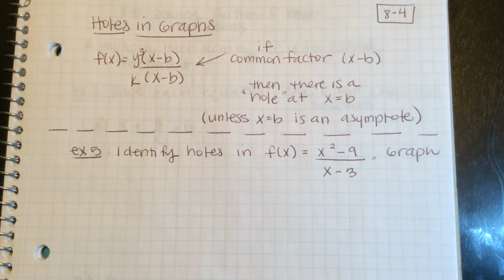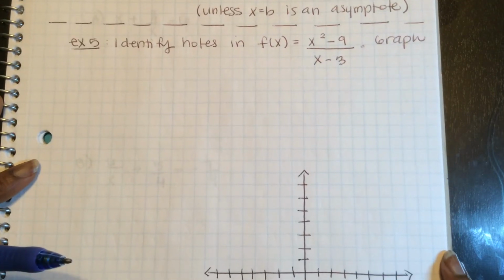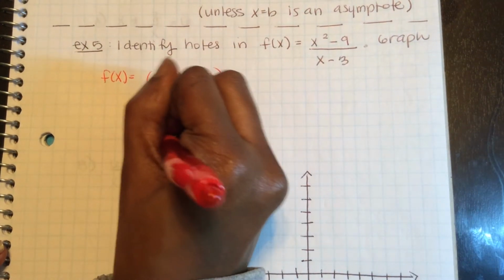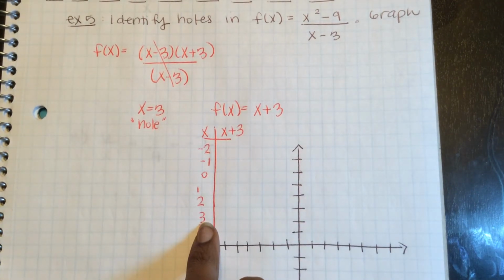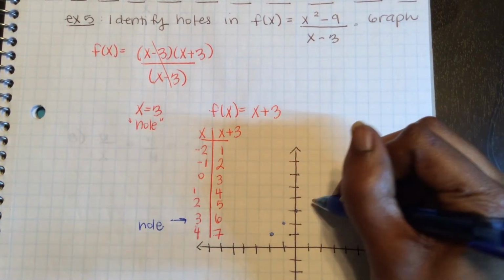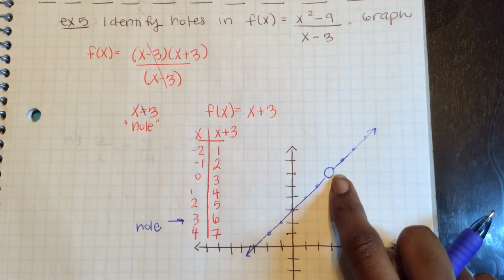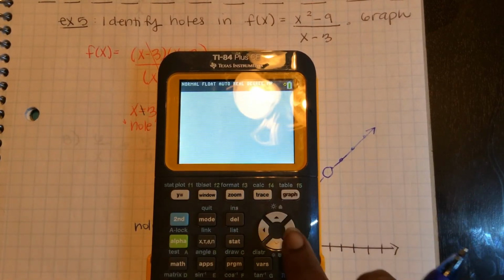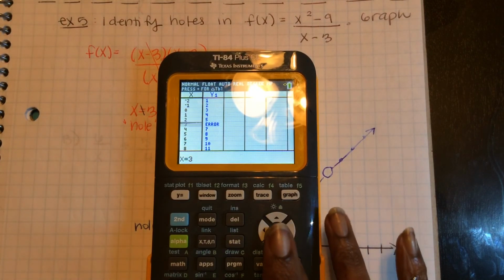8 4 Rational Functions Ex5